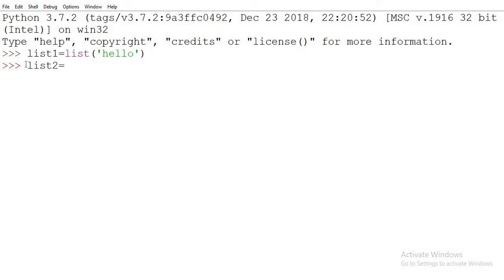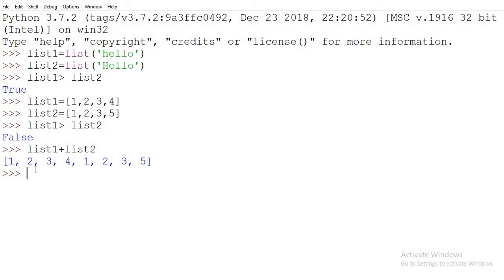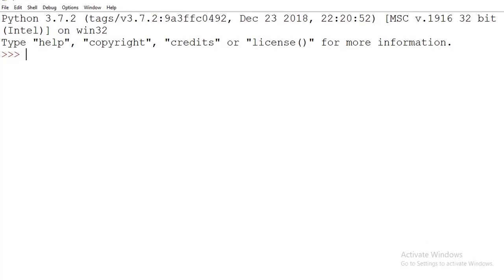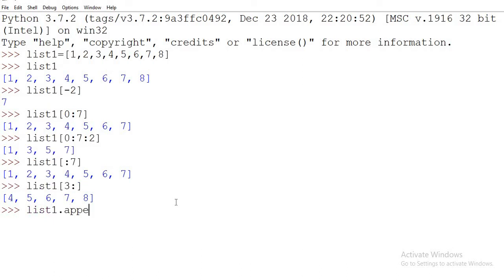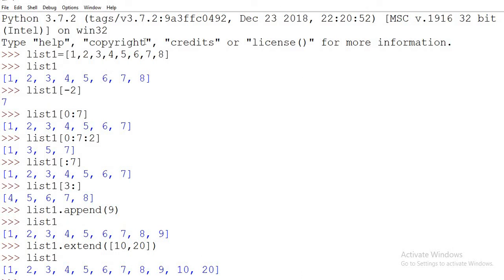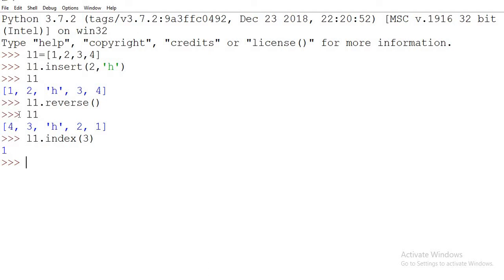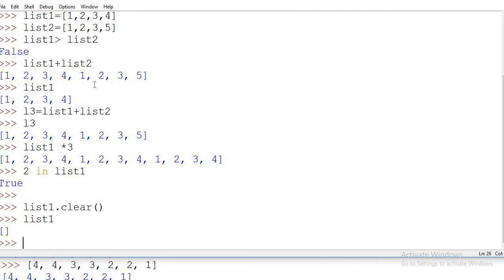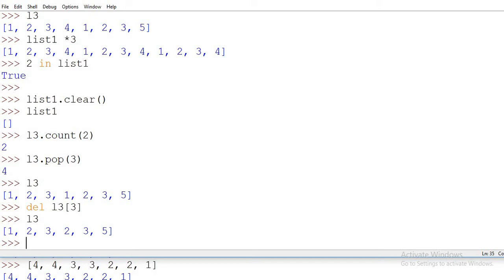List In Python(video2)(class11)